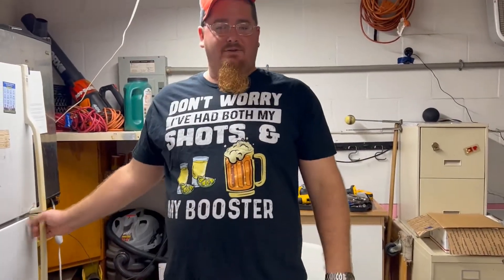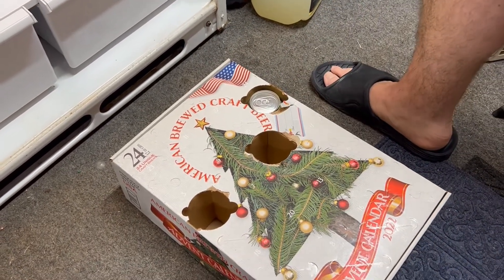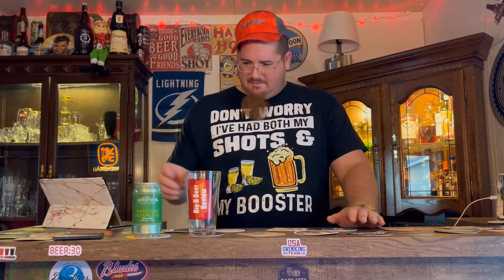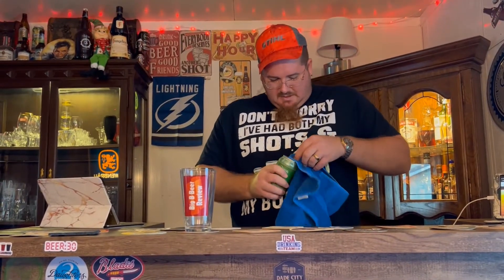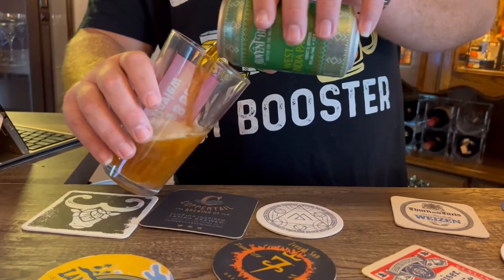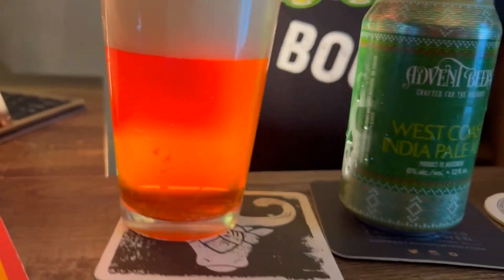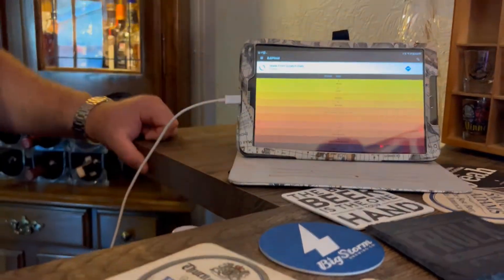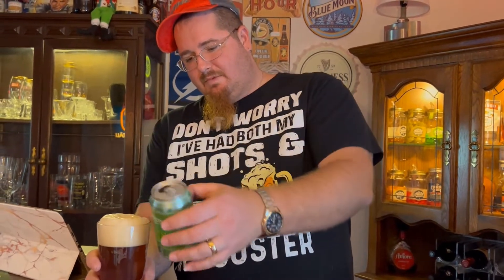West Coast IPA - Minhas Brewing - 2022 advent calendar (Day 3) - 6%abv